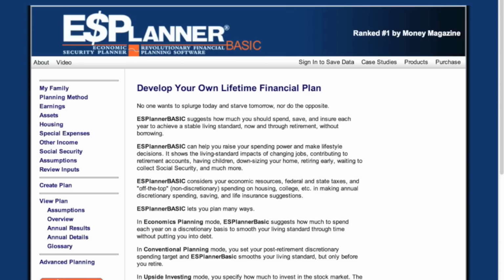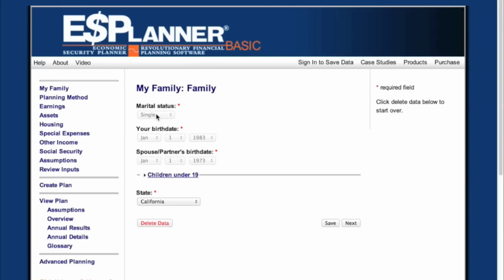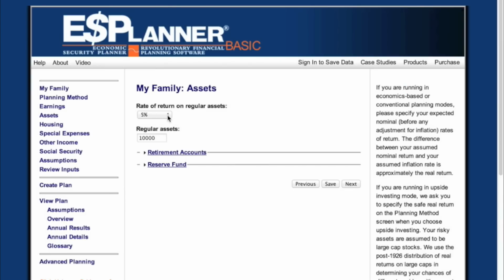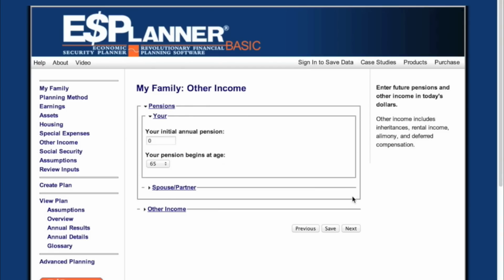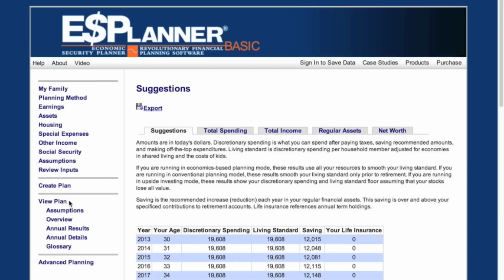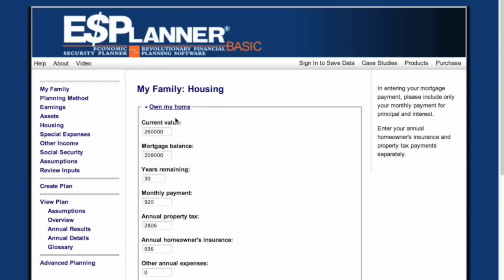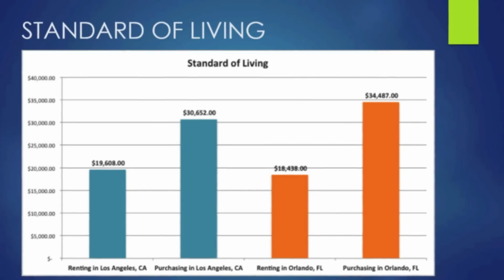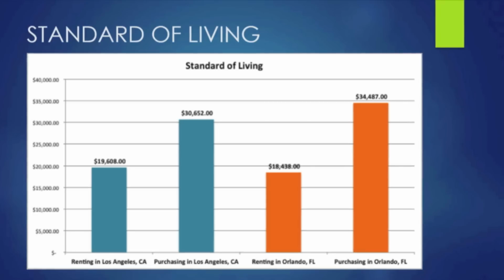Applied Life-Cycle Economics with ESPlanner - Evaluating Where to Live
EC171 Final Project - 1080 HD
Video by Ben Kvisler

Basic Data for Analysis:
Single 30 Year Old
No Children
Initial Assets: $10,000

Case 1: Renting in Los Angeles, CA
Monthly Rent - $1,450

Case 2: Purchasing a home in Los Angeles, CA
Current Value of Home - $260,000
Down Payment - $61,800
Mortgage - $208,000
30 Years
Monthly Payment - $920
Annual Taxes - $2,806
Annual Insurance - $936

Case 3: Renting in Orlando, FL
Monthly Rent - $1,800

Case 4: Purchasing a home in Orlando, FL
Current Value of Home - $309,000
Down Payment - $61,800
Mortgage - $247,200
30 Years
Monthly Payment - $1,084
Annual Taxes - $3,180
Annual Insurance - $1,380

Music: "Stave the Ego, Feed the Soul" by The Glitch Mob